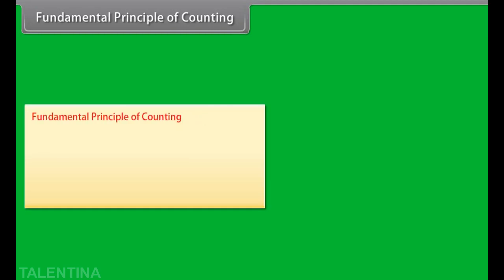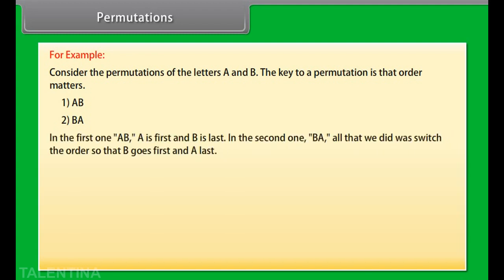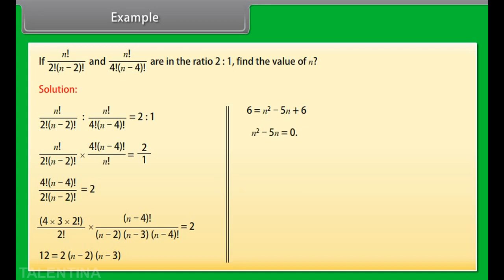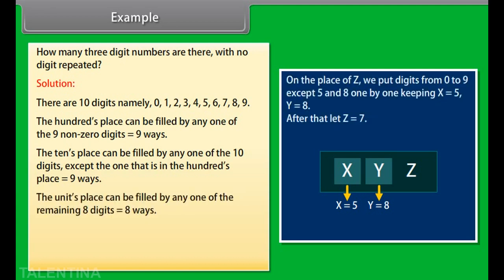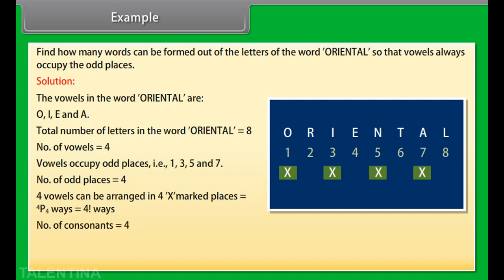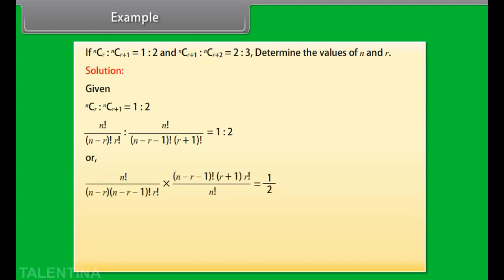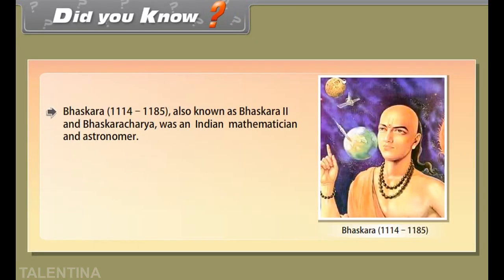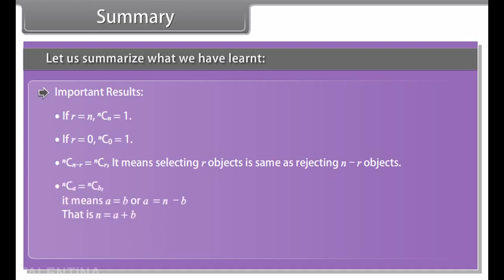Class 11 Science_Maths - Permutation and Combination | Cbse Education | Talentina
Class 11 Science_Maths - Permutation and  Combination | Cbse Education | Talentina | Cartoon | 2d Animations

In this lesson, you will be able to :
Count the number of objects using fundamental principle.
Find the number of ways in which a task can be done.
Place the objects in ordered and unordered arrangement.